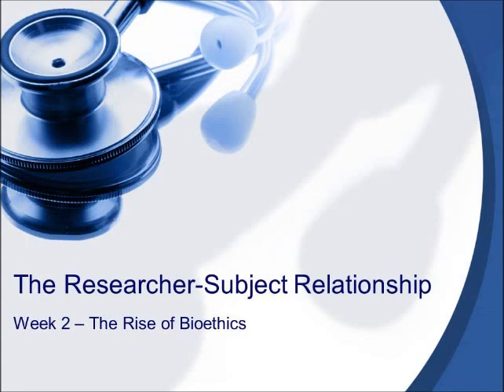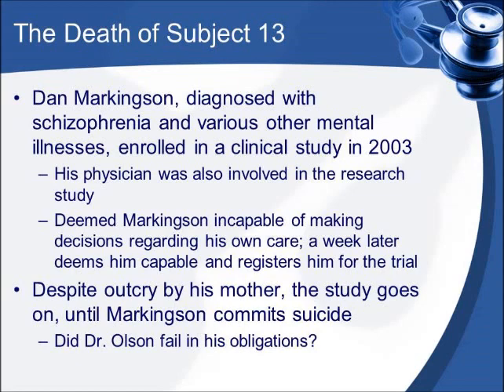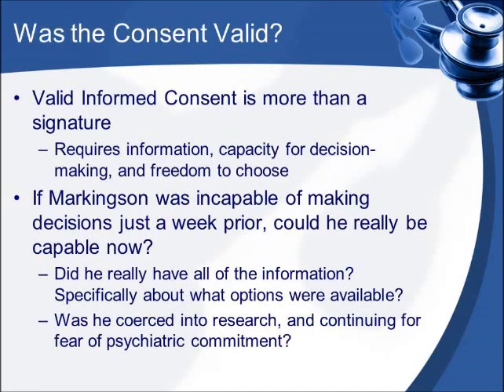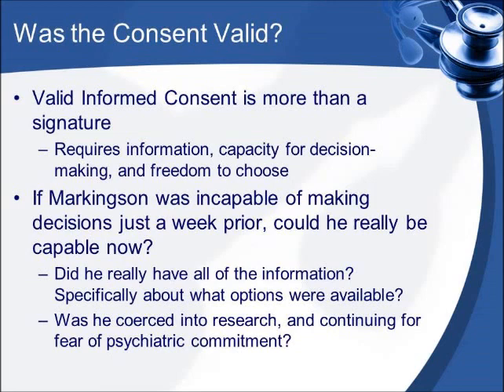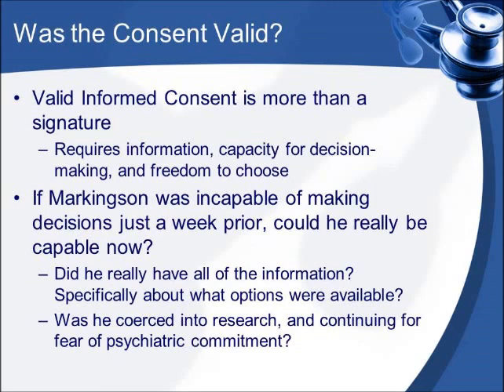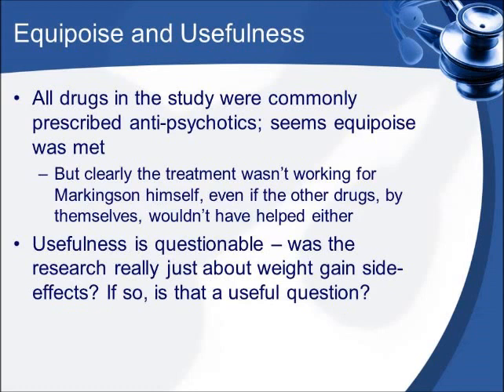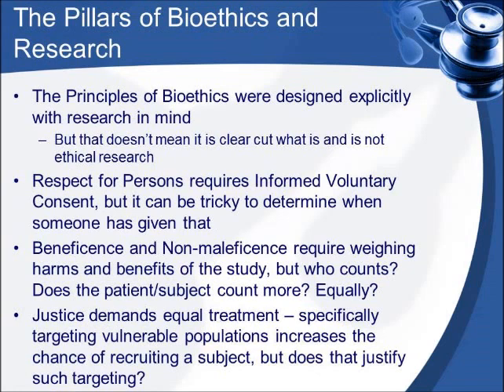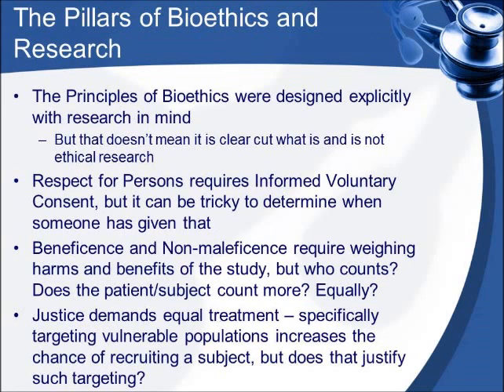The Researcher-Subject Relationship Part 2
Week 2 - Medical Ethics Online